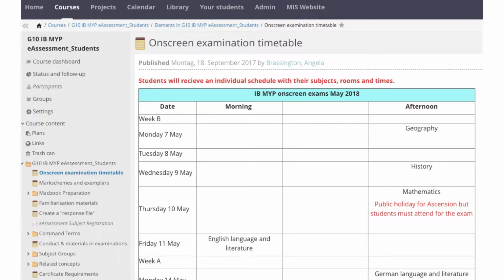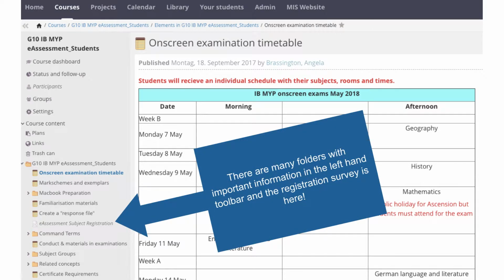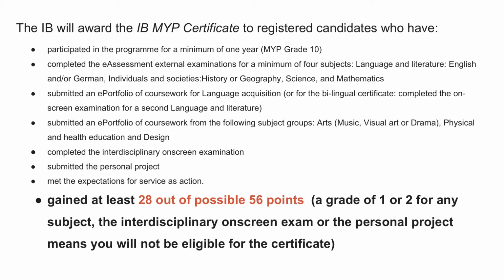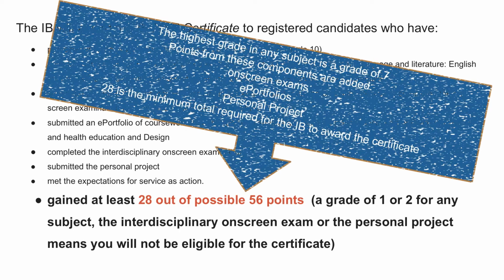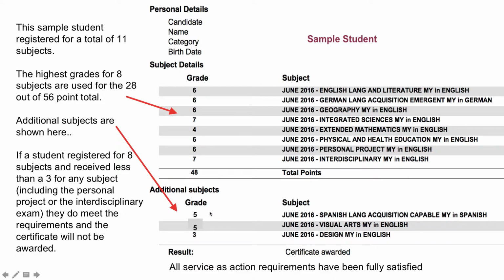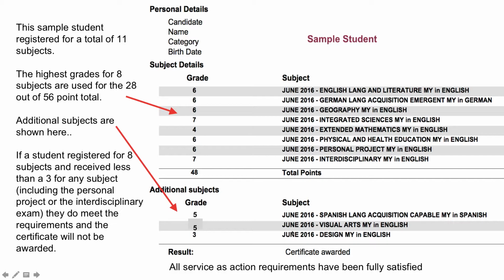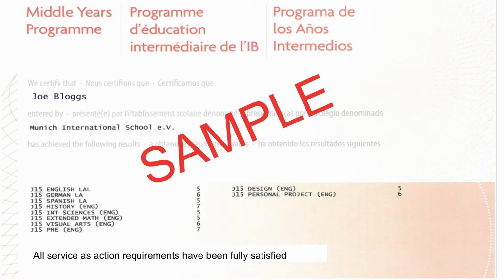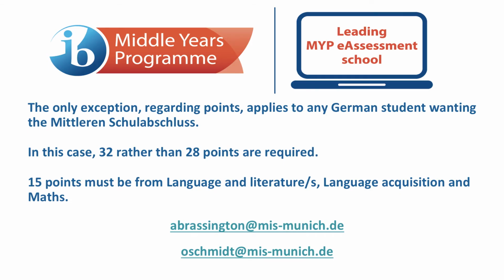2 Requirements for the MYP Certificate @ MIS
This video outlines the requirements for obtaining the MYP Certificate at Munich International School.